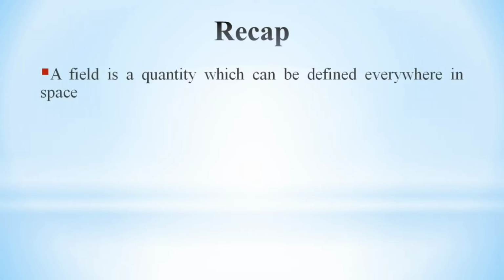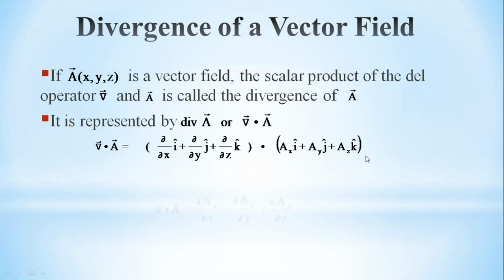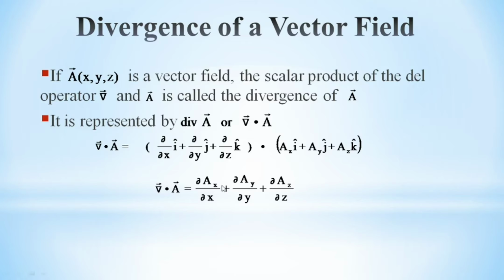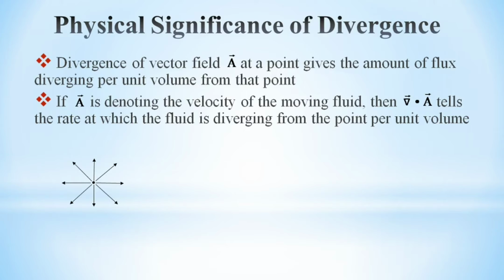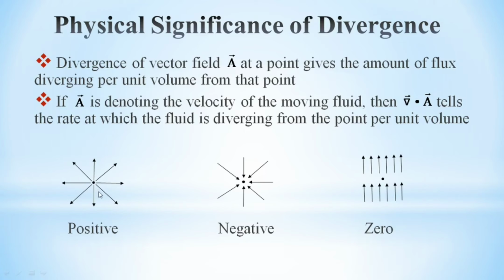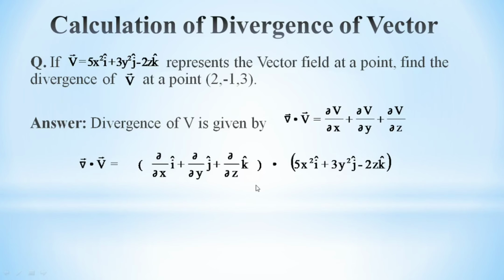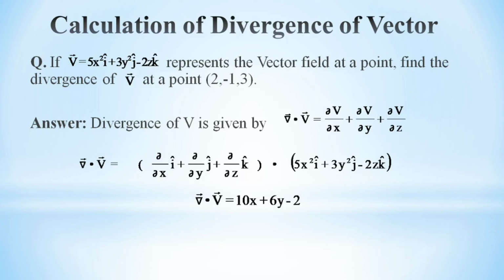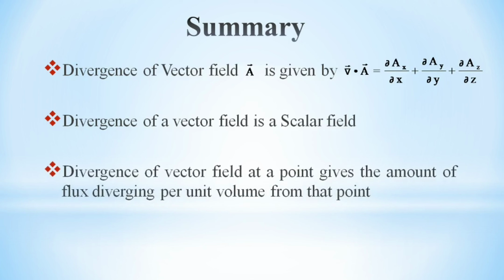Lecture 2: Electromagnetism - Divergence of a Vector Field